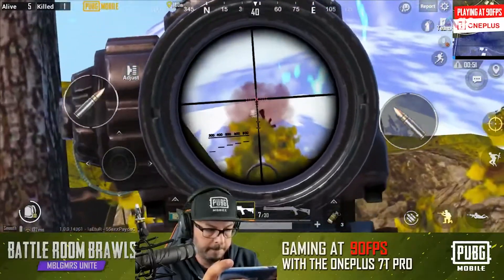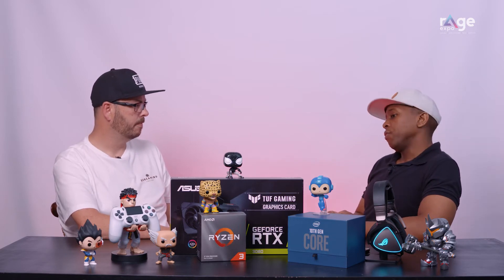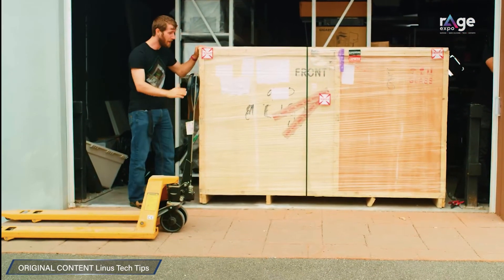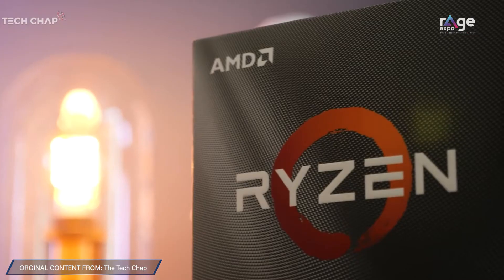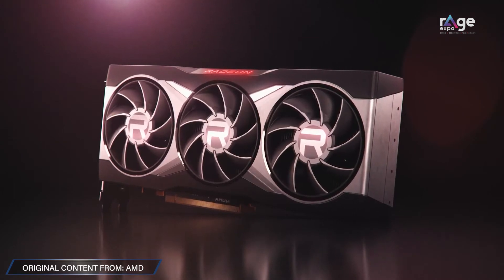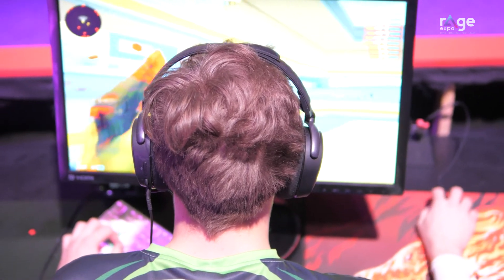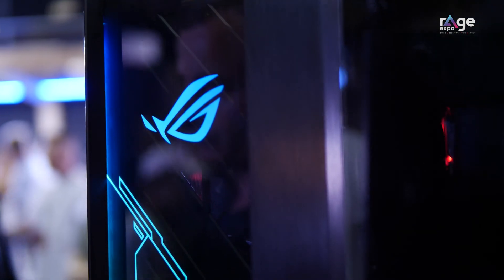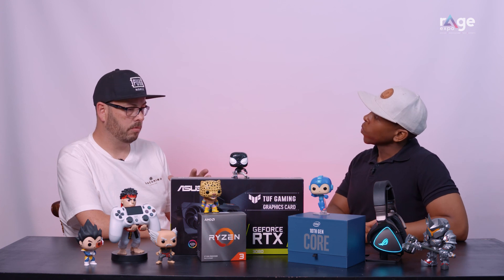rAge Digital Edition 2020 - Hardware & Tech Part 1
This segment aired during the rAge Digital Edition online event that took place from 6-8 November 2020.